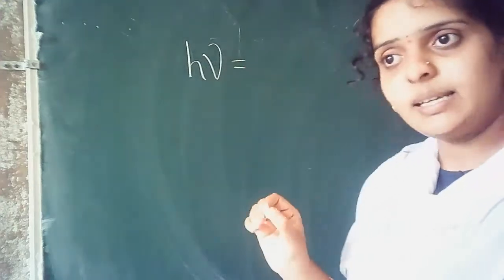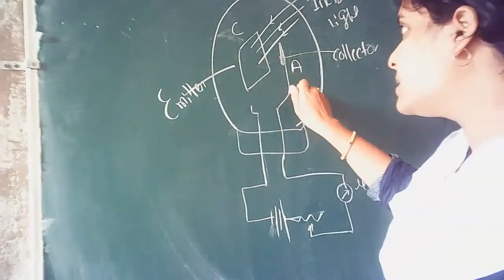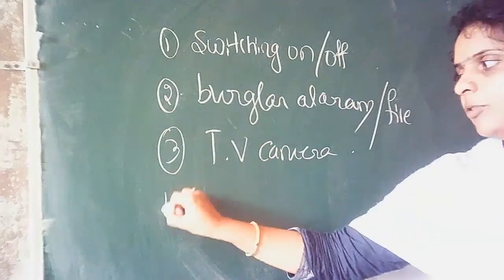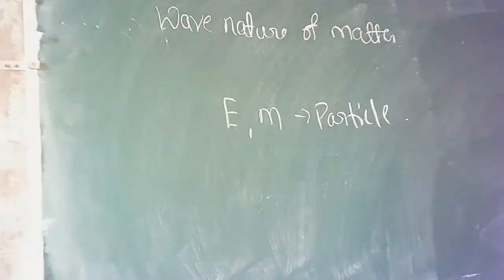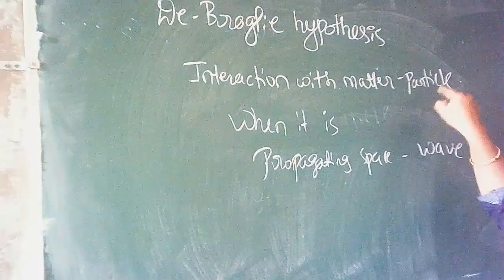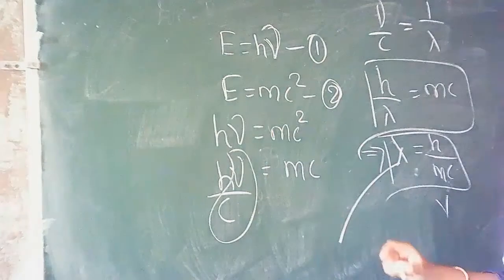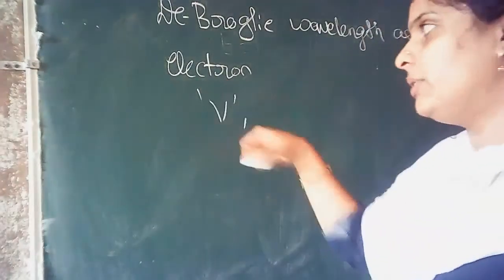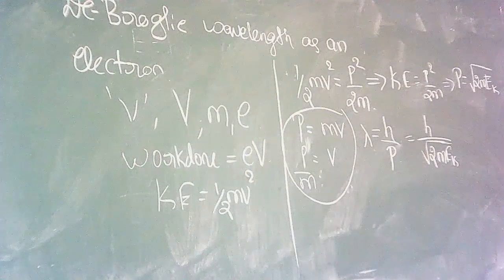PU II PHYSICS photoelectric cell and its application